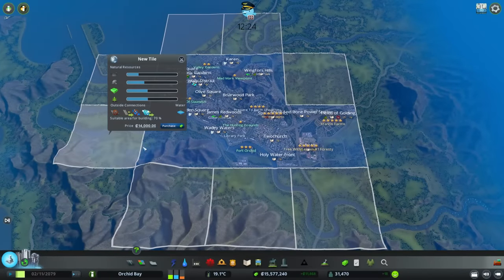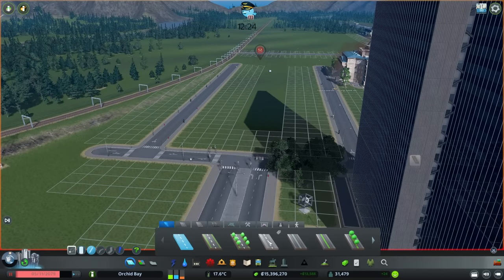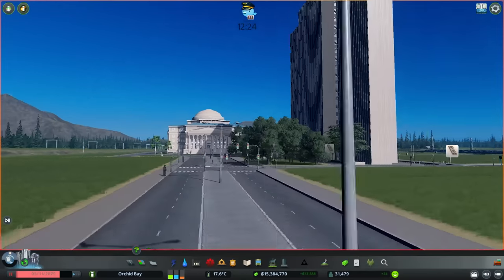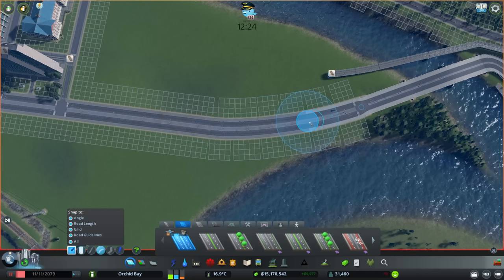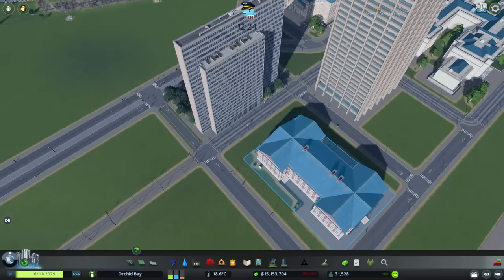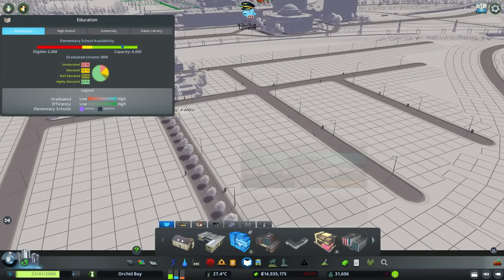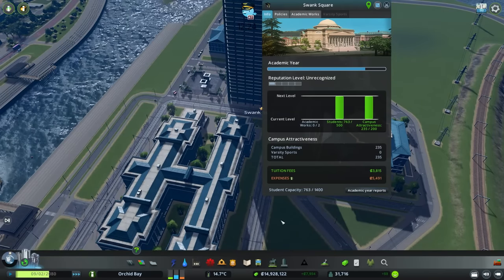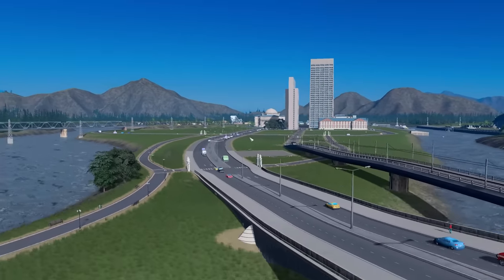Waterfront Legal District To Grow Medium Density In Cities Skylines! | 25 Tiles Build Guide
**MY MACHINE**
Display: Lenovo L24Q-30 LED 23.8" 2560 x 1440 QHD
Motherboard: ASUS PRIME B550-PLUS
Processor: AMD Ryzen 7 5800X
RAM: 64GB DDR4 (3200MHz)
GPU: NVIDIA GeForce RTX 3070
Microphone: Blue Yeti
Recording: OBS Studio
Editing: Adobe Premiere & Photoshop